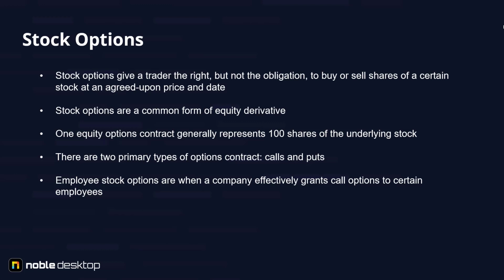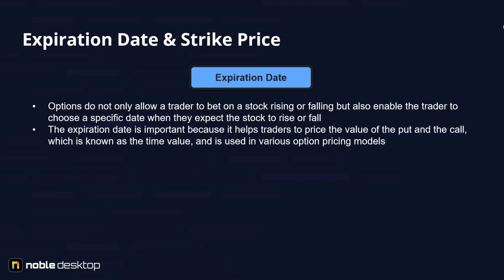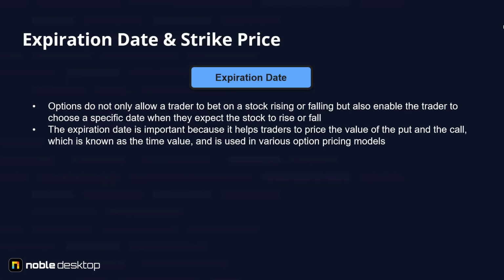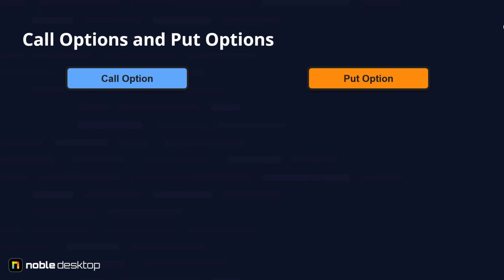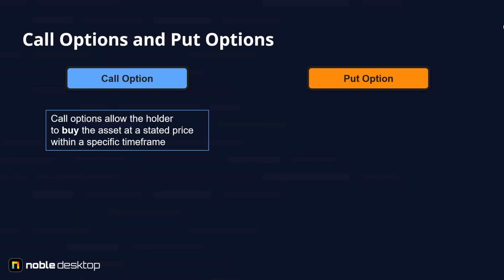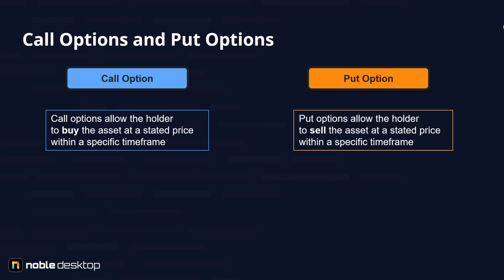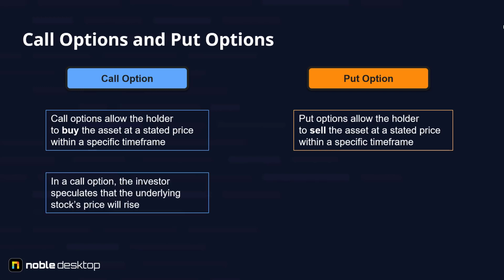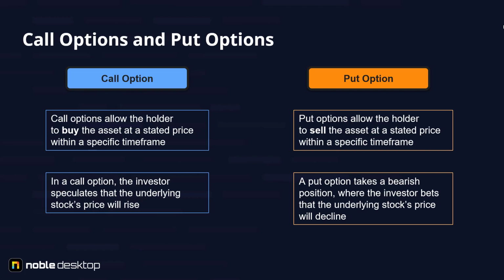Financial Modeling: Stock Options